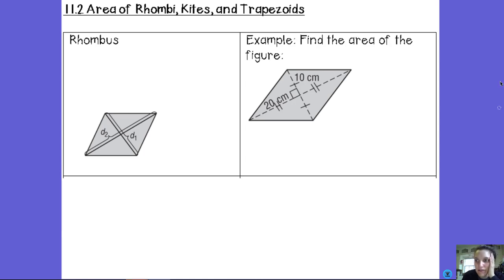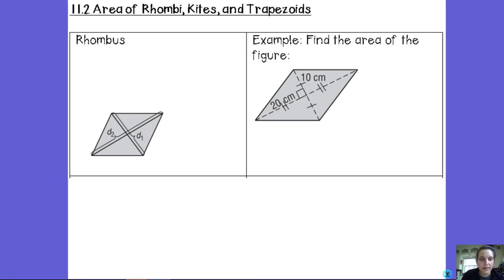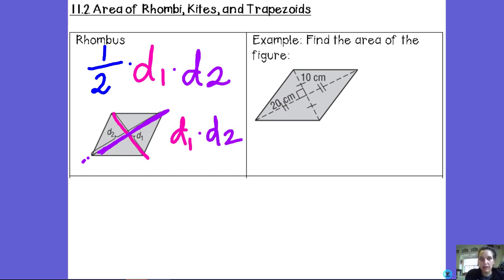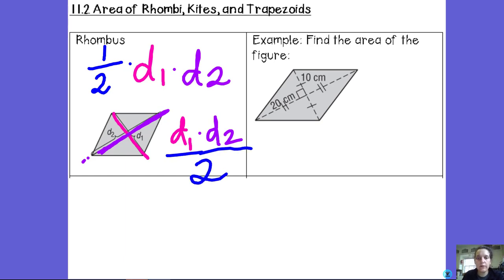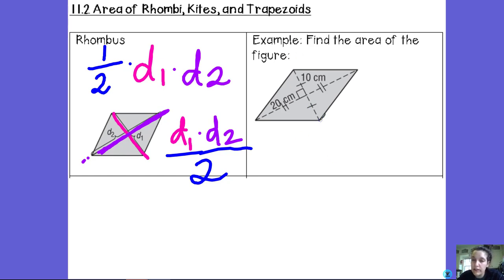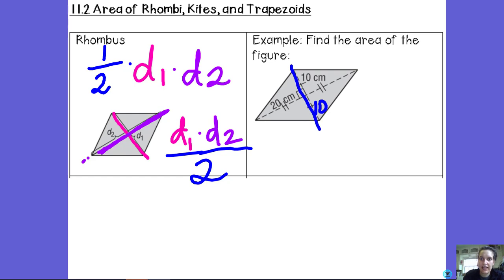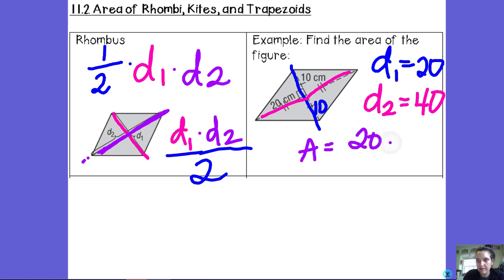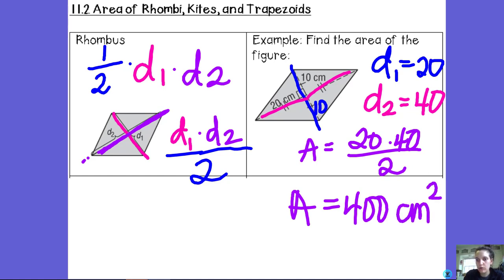11.2 Area of Rhombus